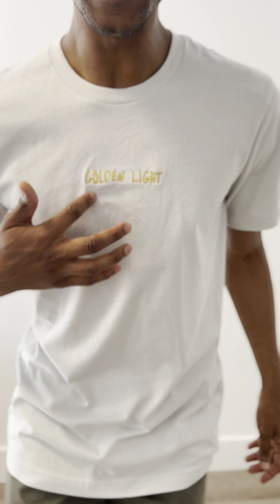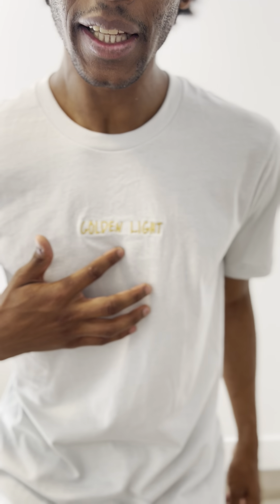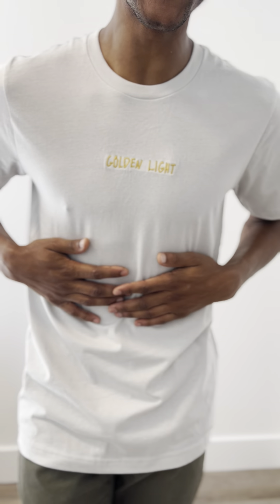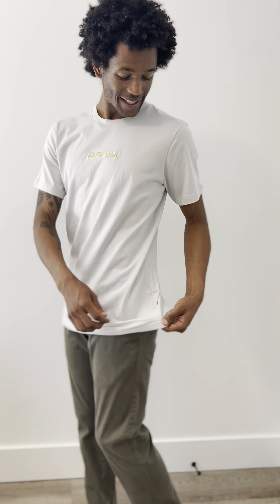Golden Light Tee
*Now, Officially Released and Live at Omushana.co*

“Your light is gold and your love broke the mold.”

Silver:
100% Airlume combed and ring-spun cotton

Side-seamed
Unisex Sizing
4.2 oz.